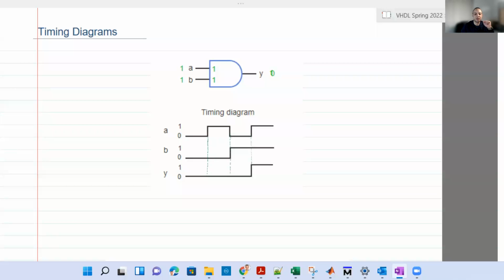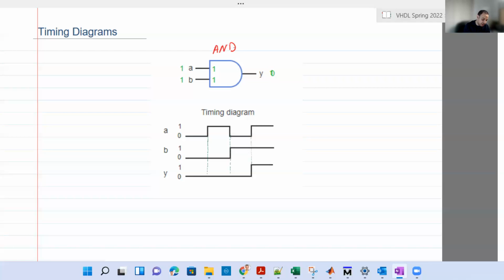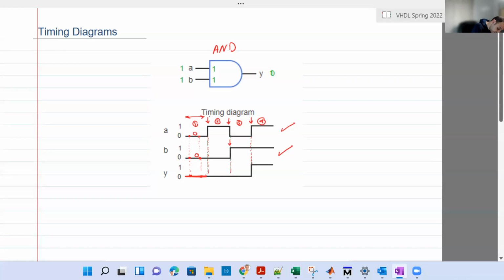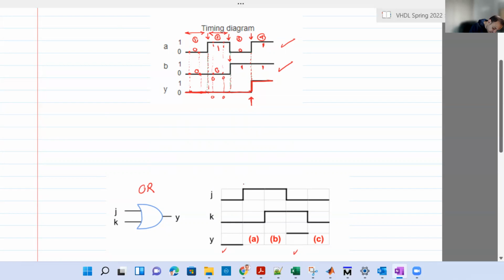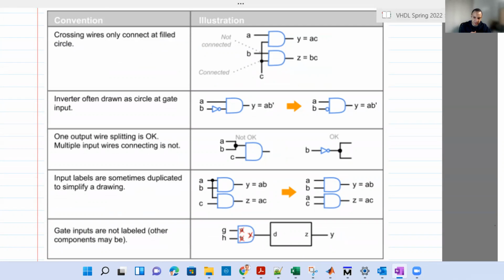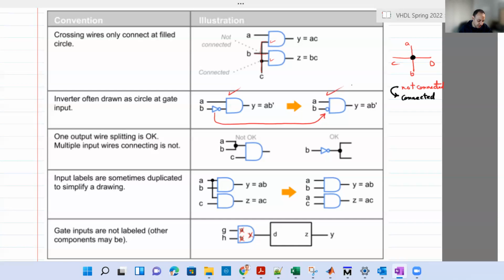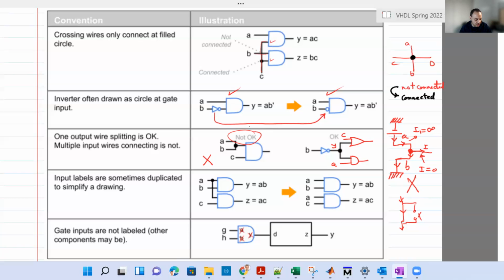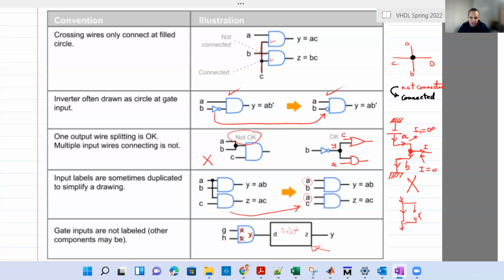lecture 1b timing diagram and digital circuit conventions